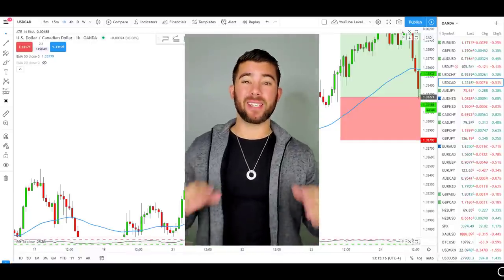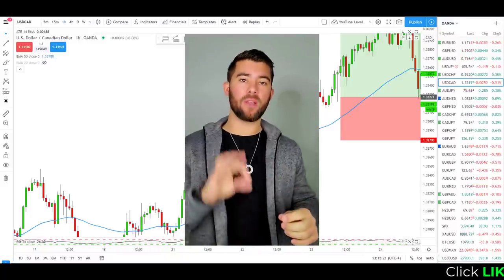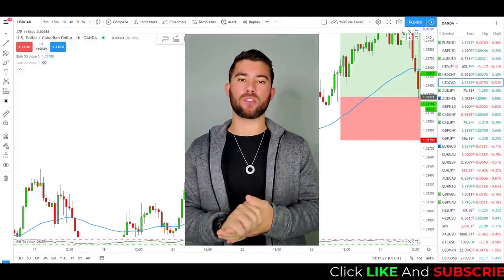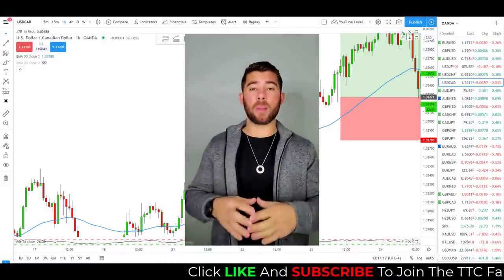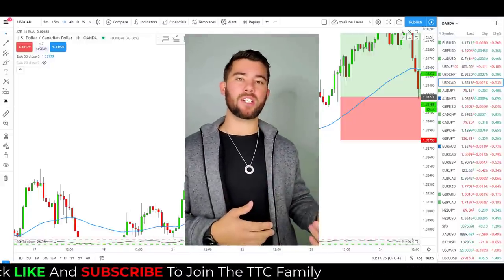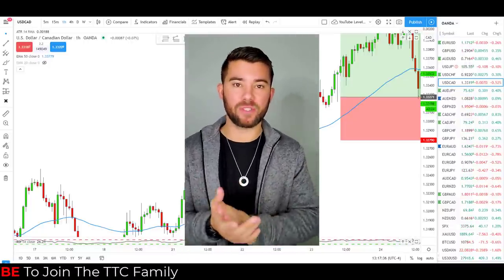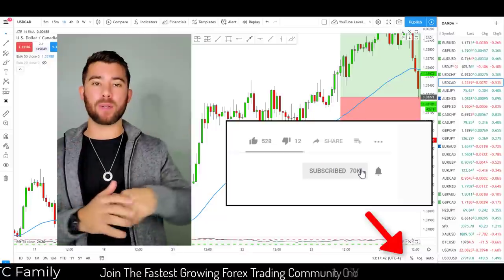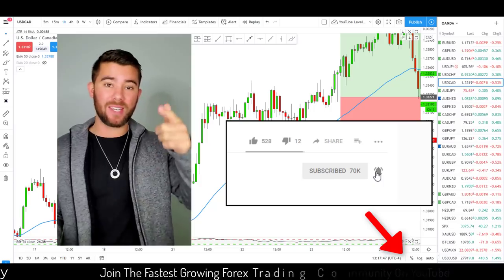SIMPLE Forex Day Trading Strategy! (Secret To BIG Profits)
vv

vv

In this video, Steven shares a Day Trading strategy for beginners to learn and master within a very short amount of time.

BIO
Steven Hart -